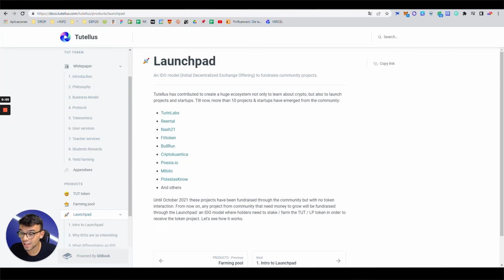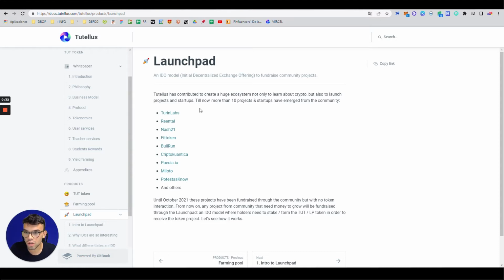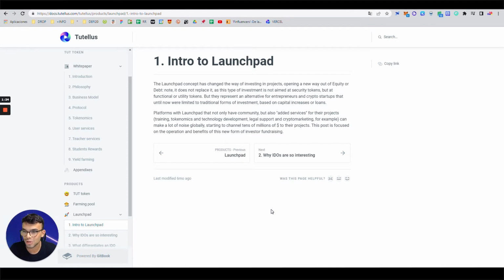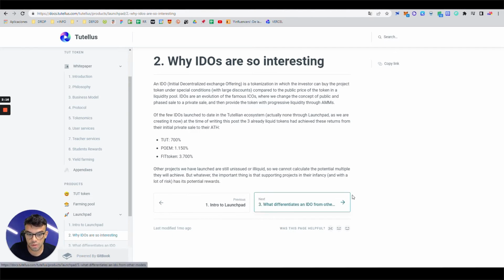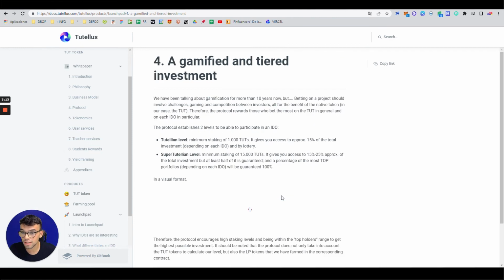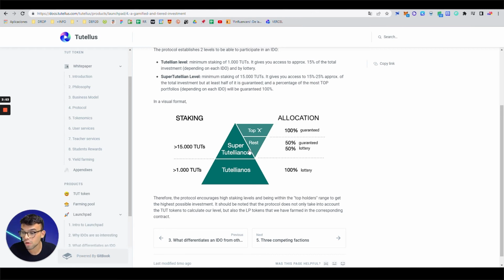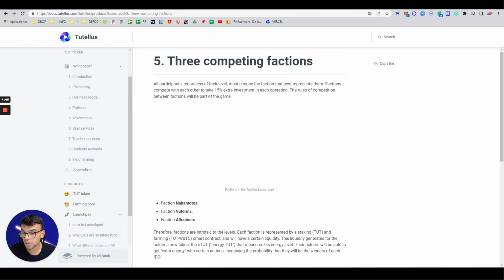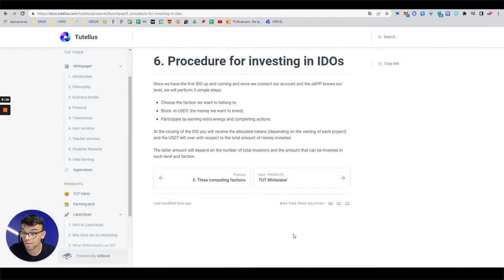7. Launchpad Tutellus | TUT token course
In this course you will learn ALL about the TUT token, the Tutellus utility token that is changing the education industry and the crypto-builder ecosystem.

💙Tutellus is the leading Spanish-speaking crypto ecosystem. Get educated in DeFi, Tokenization, Web 3 and more. Learn from those who have already experienced it first hand.

You might just find your next best investment opportunity.

🚀Want to launch your own crypto project? Add it to Tutellus Launchpad and we'll look into it!